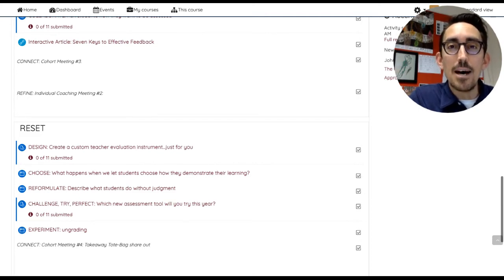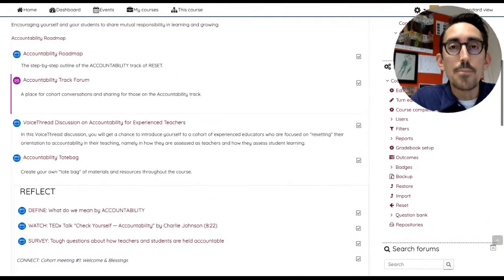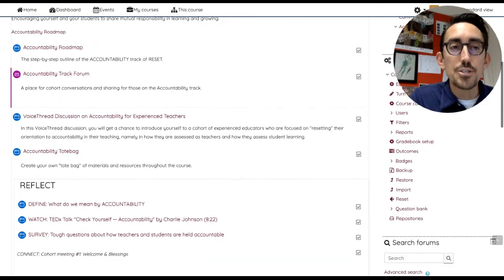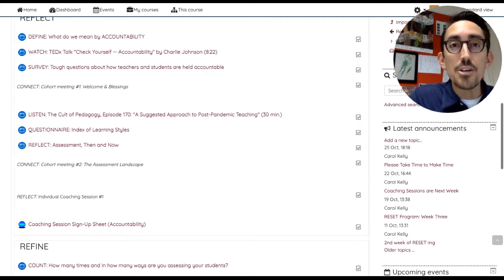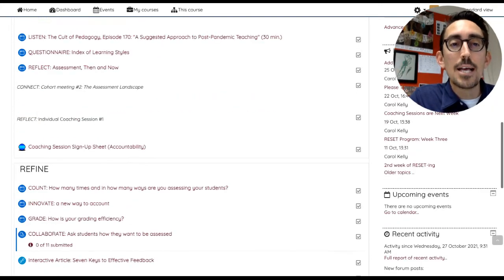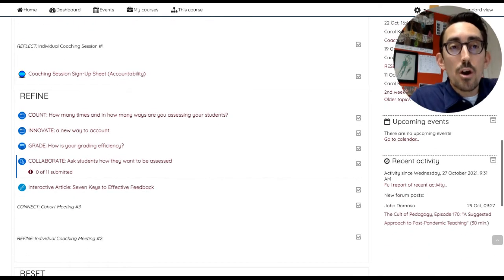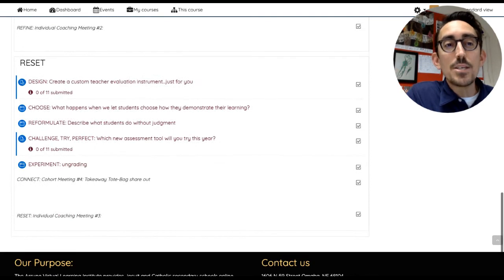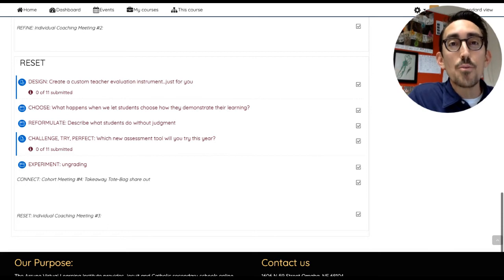Intro video ACCOUNTABILITY TRACK for AVLI's RESET by John Damaso